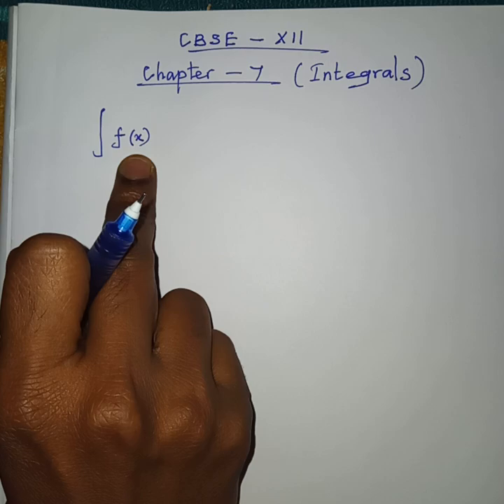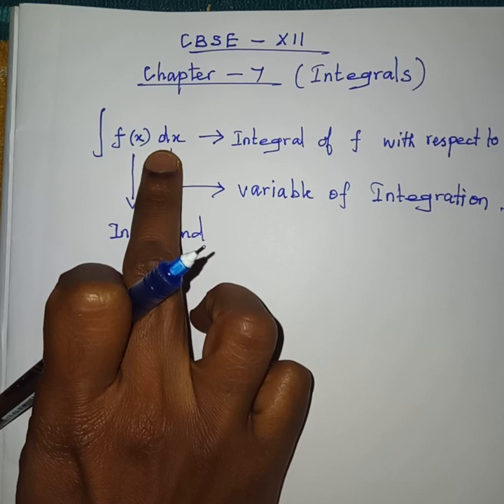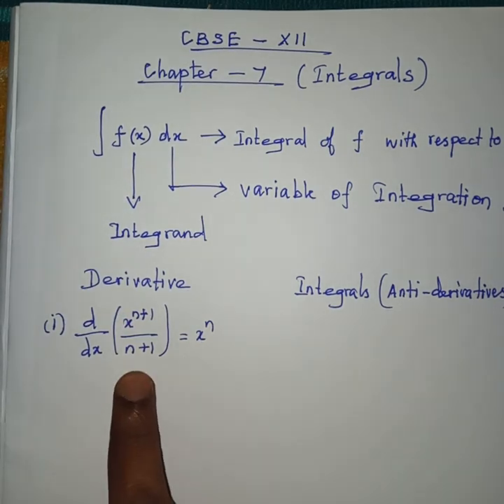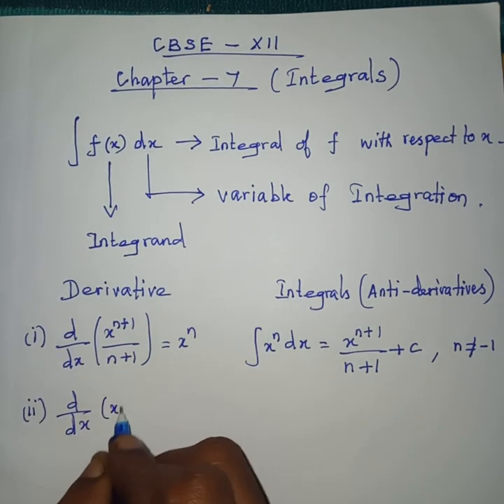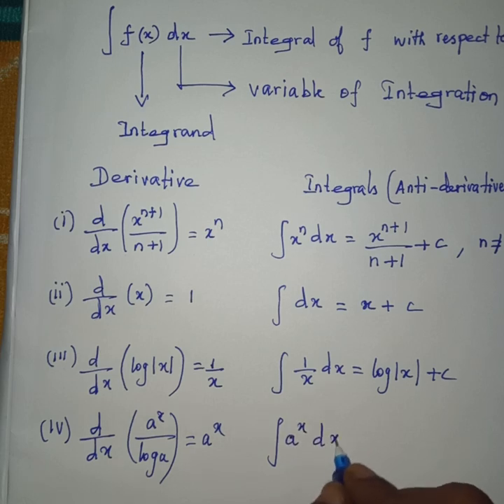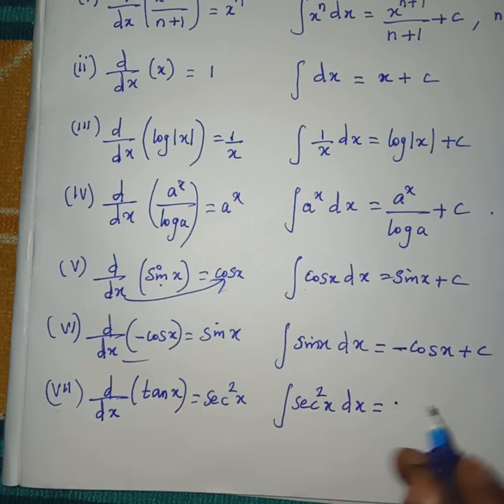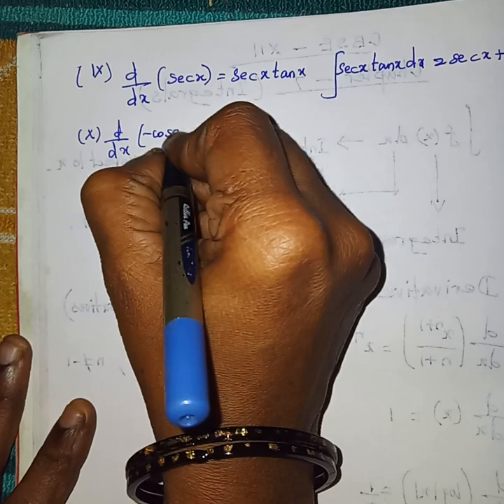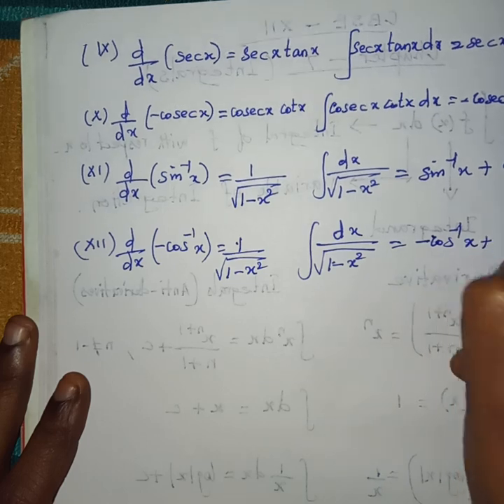CBSE 12TH MATH-CHAPTER 7-DERIVE INTEGRAL FORMULA FROM DERIVATIVES